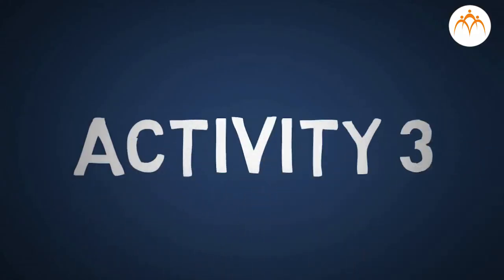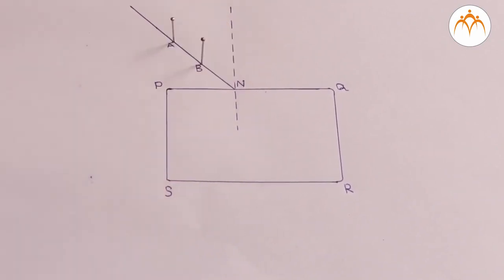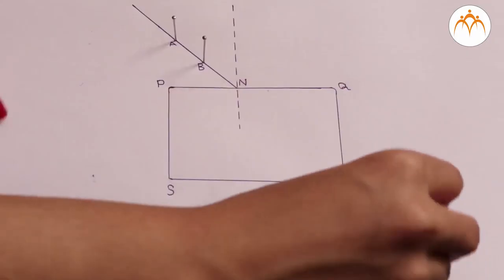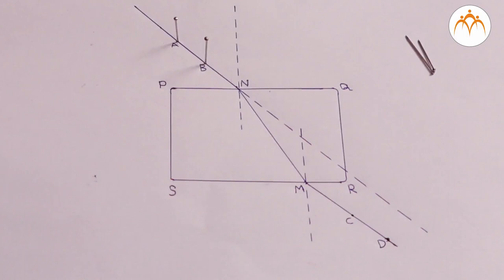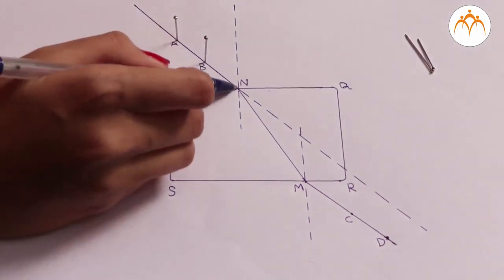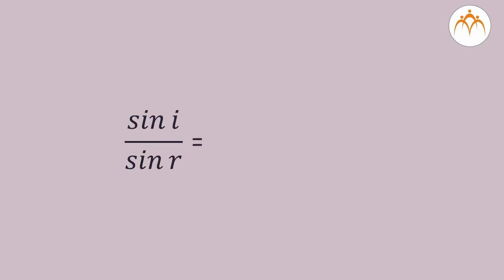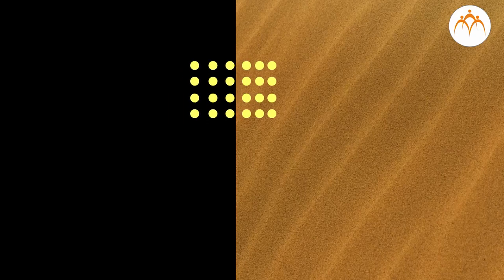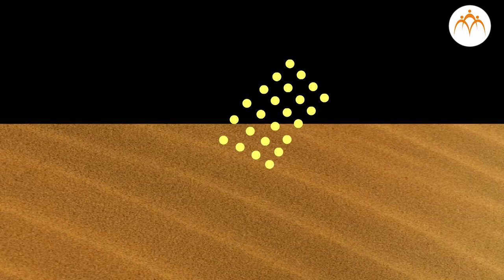Laws of Refraction